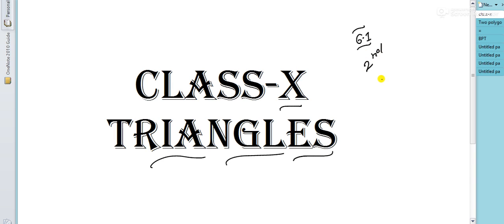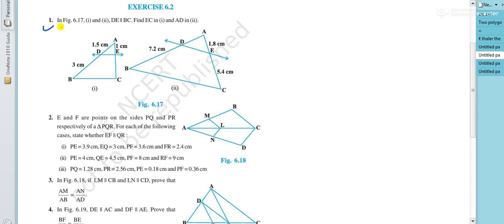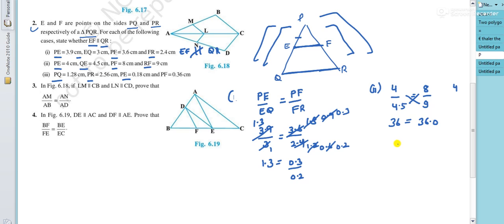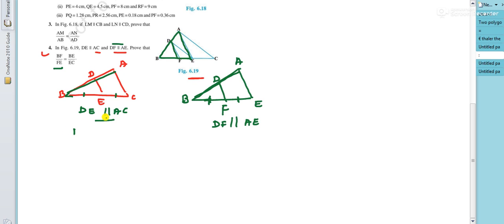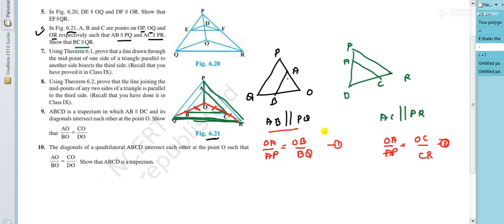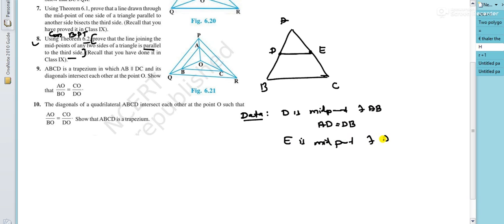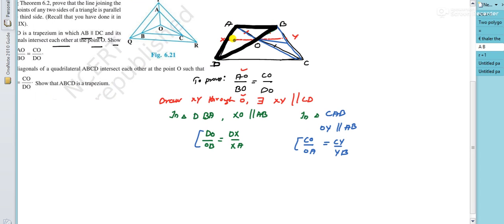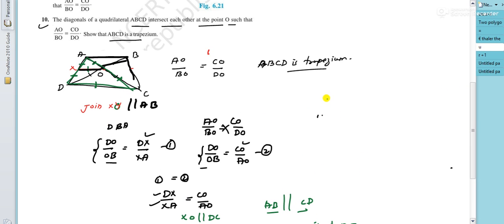Maths | SSLC | Triangles | Part 2 | BPT and 2nd Exercise Solutions | English | Sajid Ali